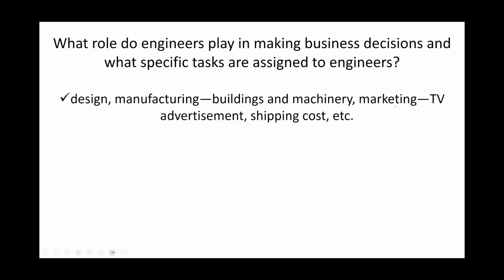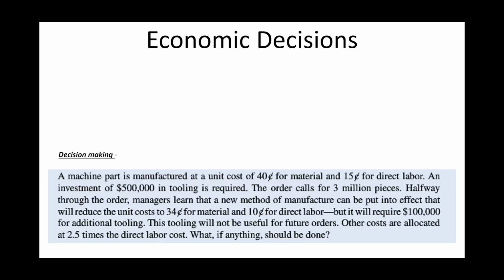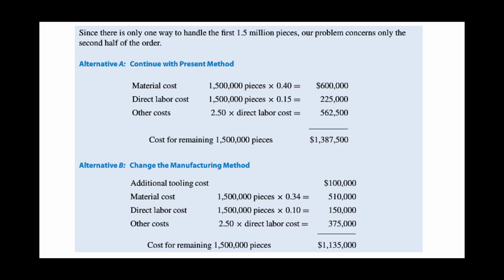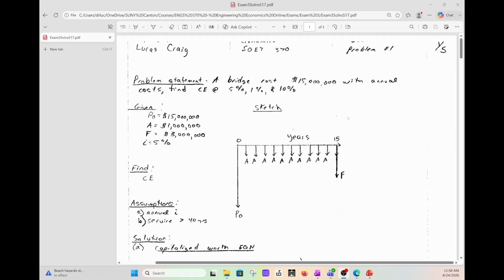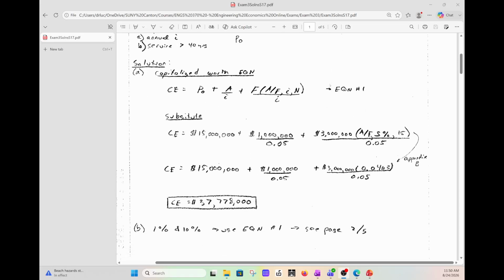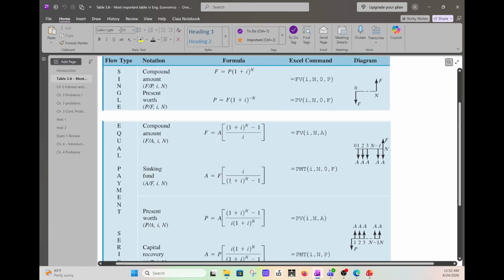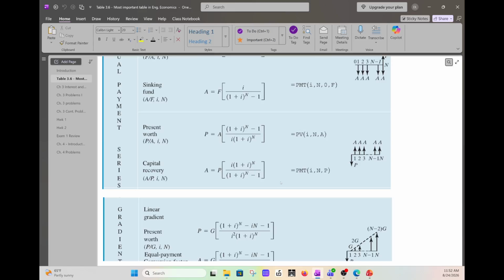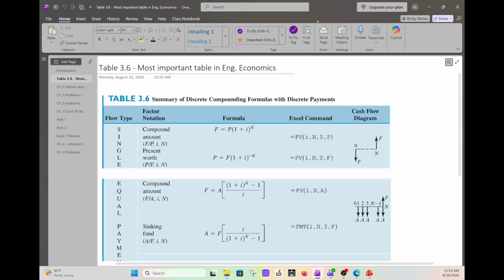Engineering Economics - Introduction Video